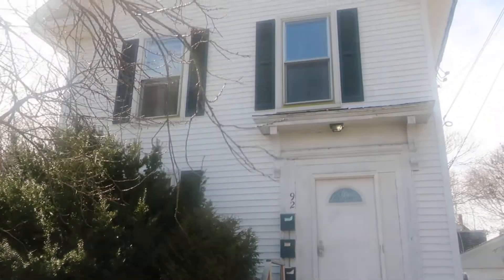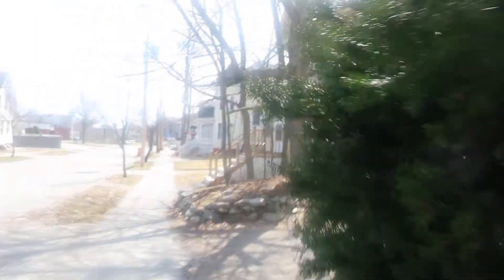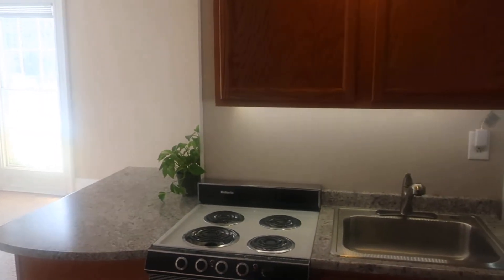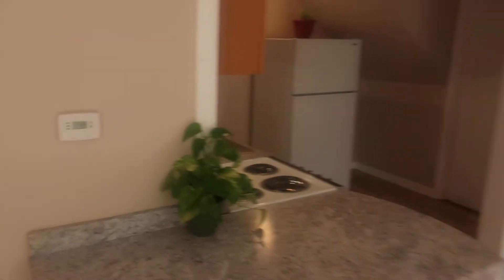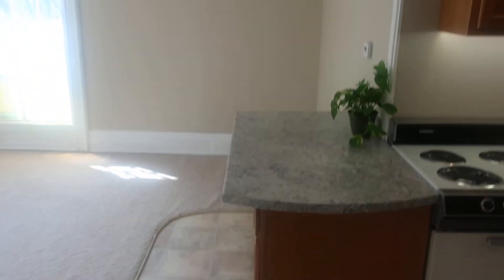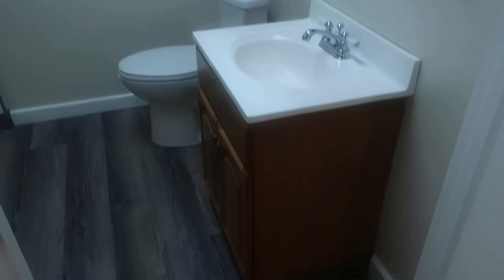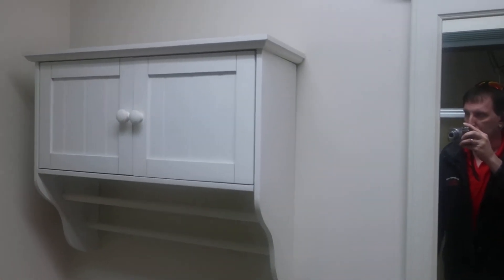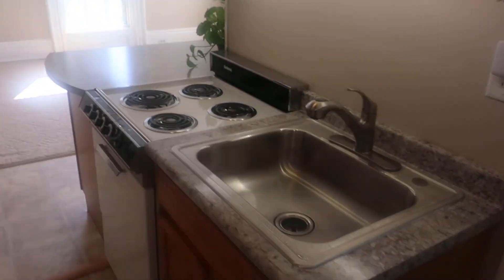Spacious 1st Floor 1 Br near Hospitals and downtown - 92 Birch St Bangor